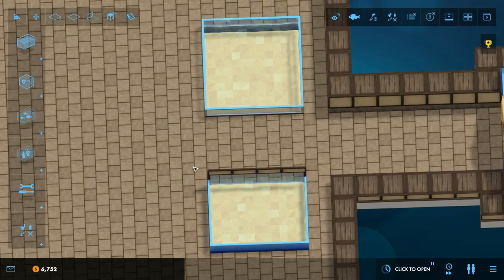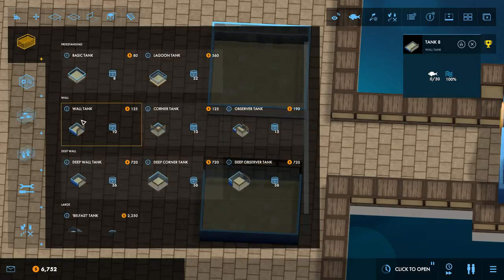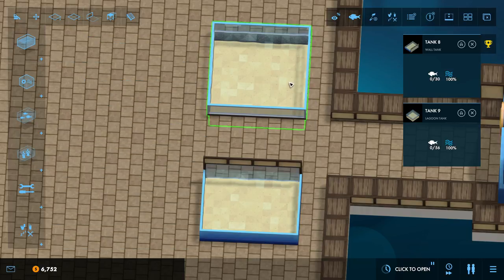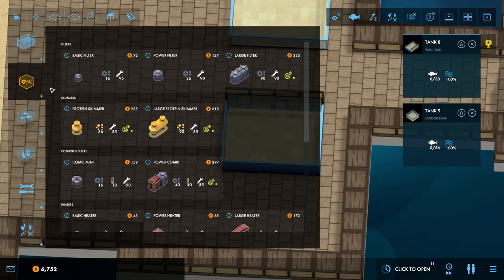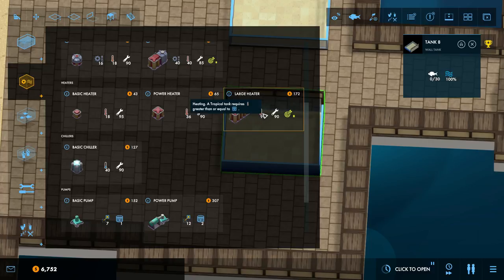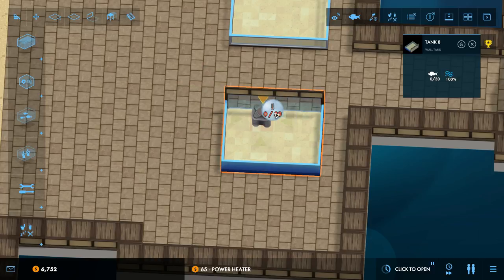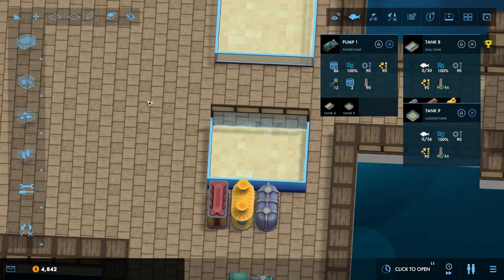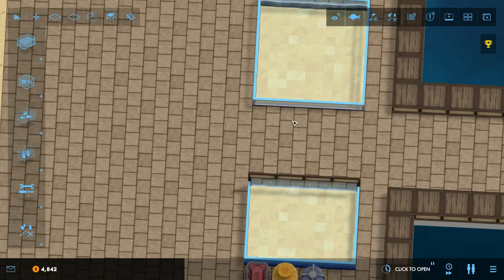Megaquarium Strategy & Tactics Quick Tip: Equipment and Pumps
There are two simple things you need to do to have happy and healthy fish: Maintain proper temperature and maintain sufficient water quality. Yet there are dozens of different pieces of equipment up for offer. How does one navigate the best bits of equipment to use and for what tanks? And how to pumps factor into an efficient aquarium setup? Watch and learn!